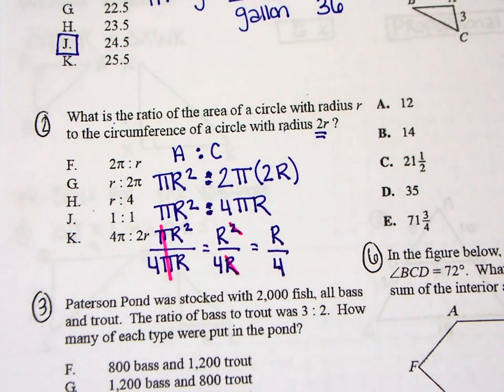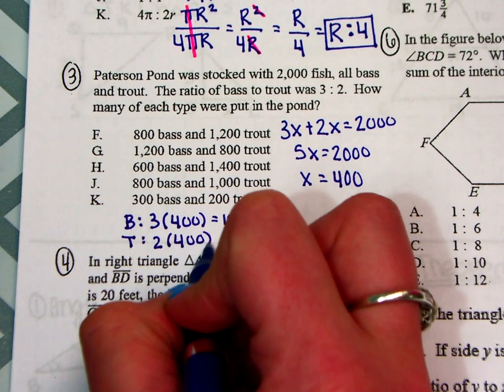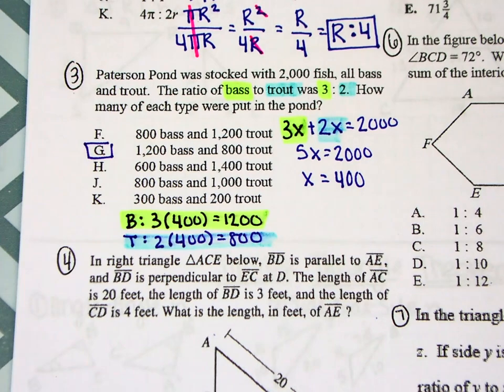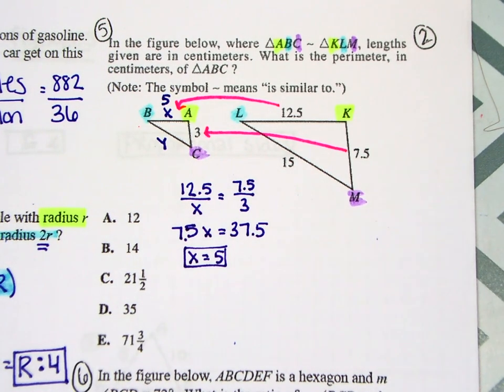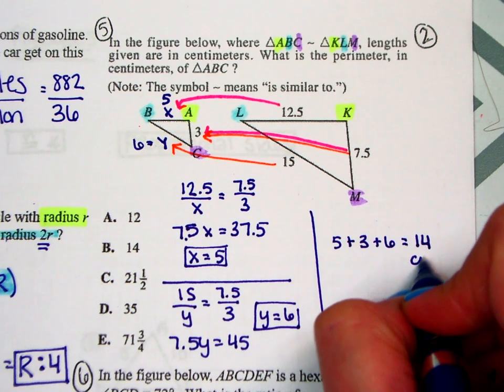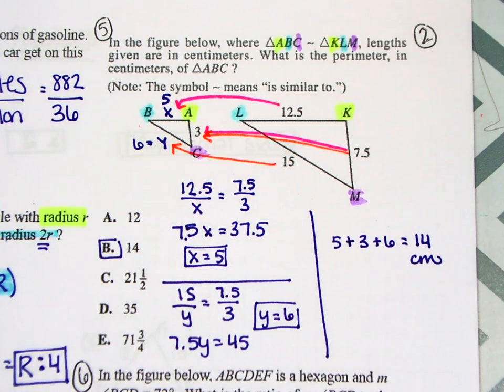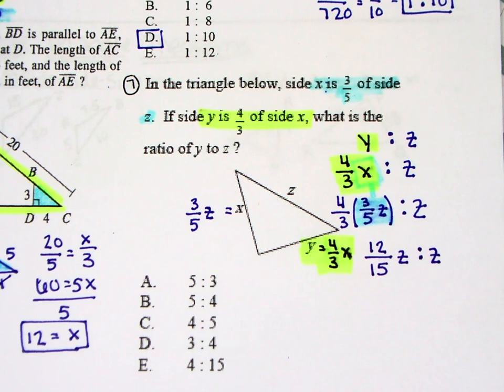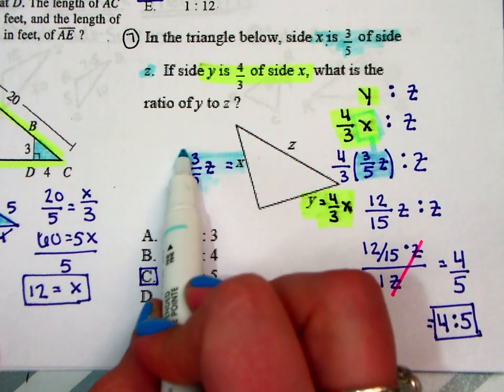P. 2 Notes (Unit 7 AMC)